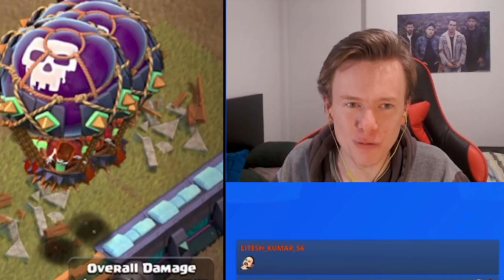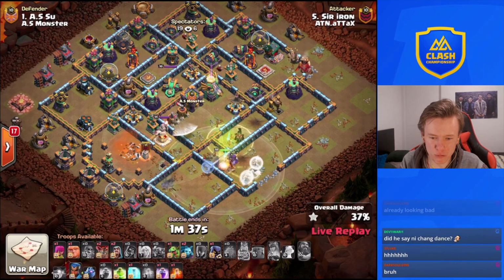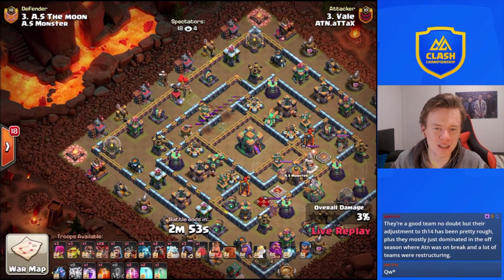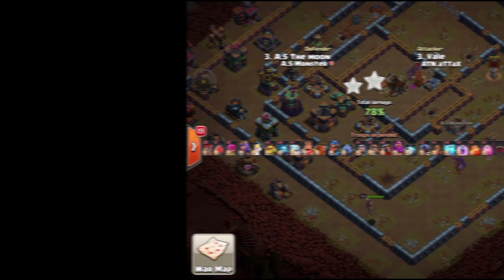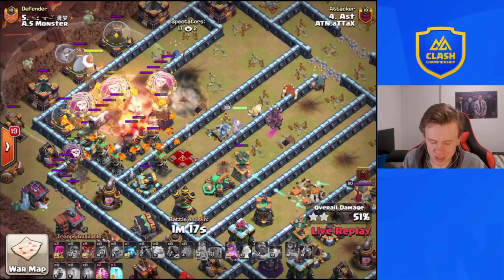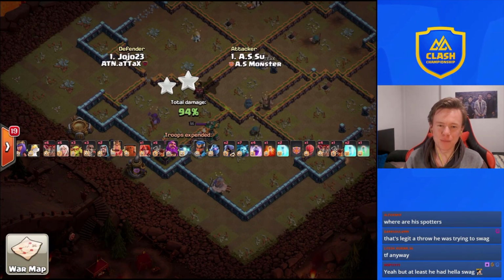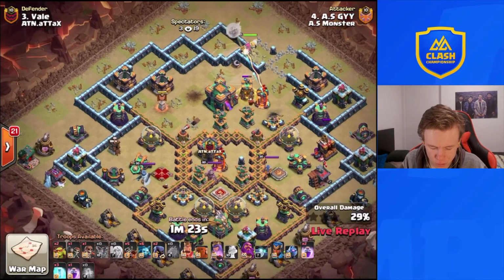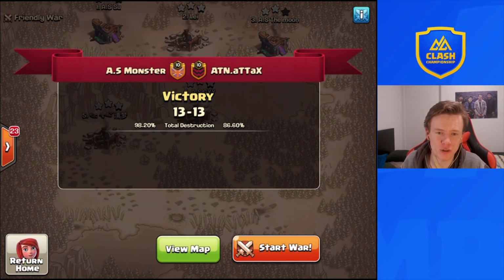This Pro War Had Everything!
ATN.aTTax are near unbeatable, but can AS Monster play upset in this crucial NACC matchup?

Hey! I'm Hooked and I play for the The Umman Manda!

0:00​​​​​- No Way!
0:16​- Lei
2:44- Sir Iron
5:50- The Moon
8:11- Vale
12:25- Insane Charge
15:23- Ast
17:57- Su
21:11- Jojo23
23:21- GYY
26:29- BuMm
28:47- Result!